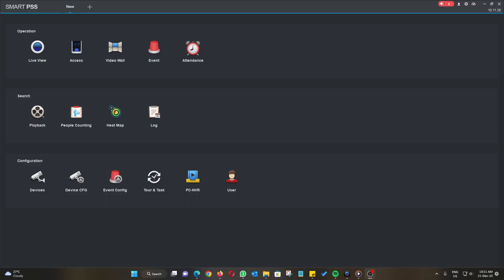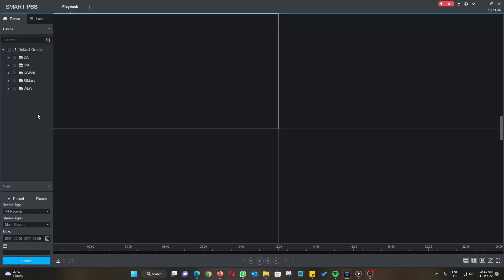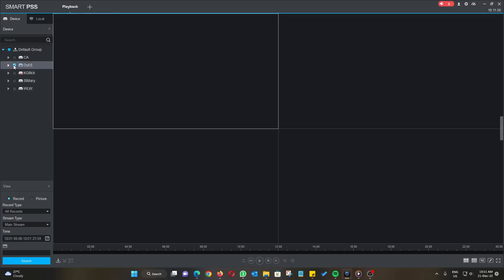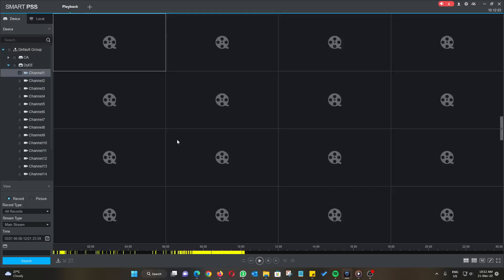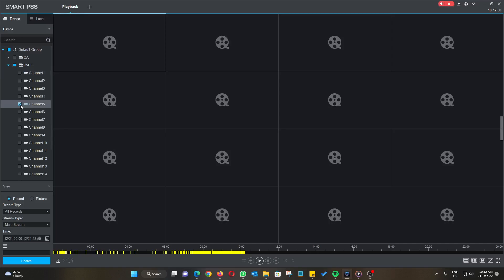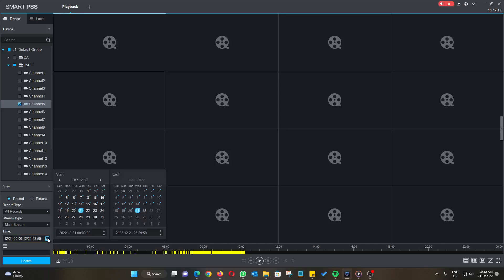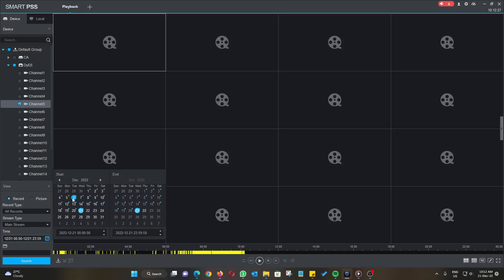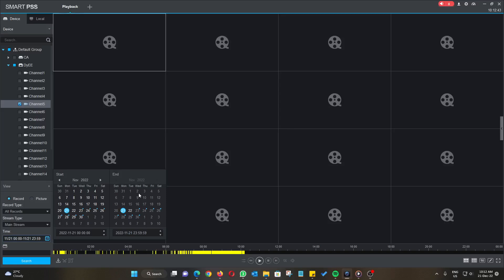Checking out how many days Recording the Dahua NVR can stored by using SmartPSS Application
GS SECURITY SYSTEMS
Total Security System & IT Solutions Provider